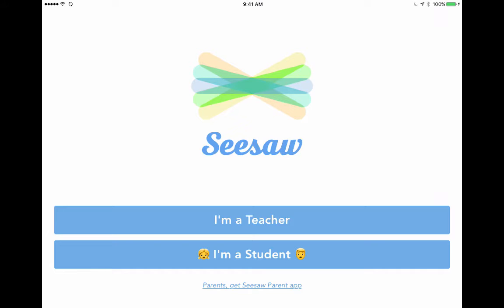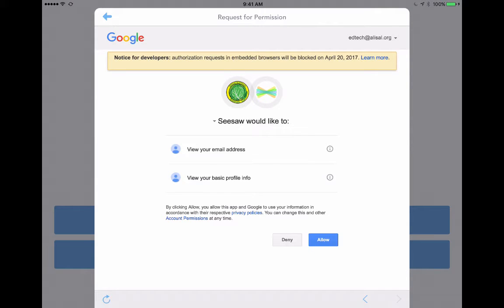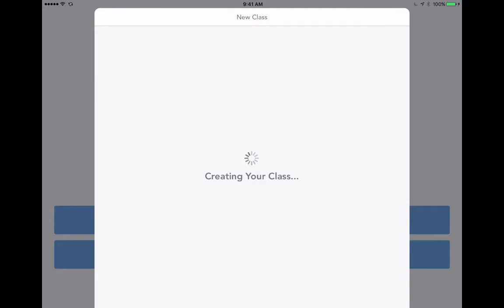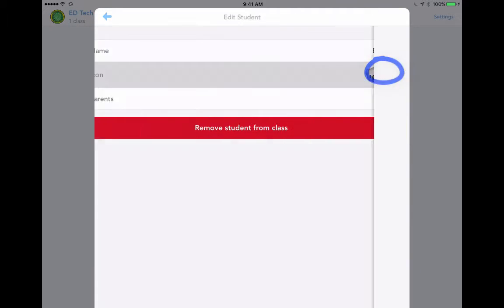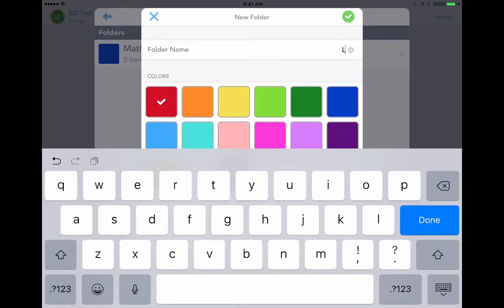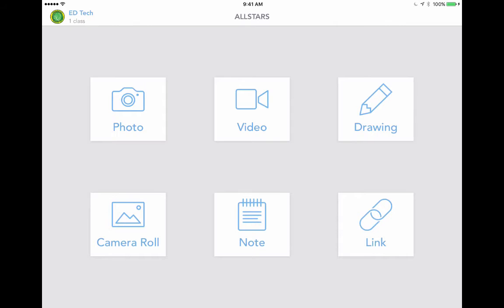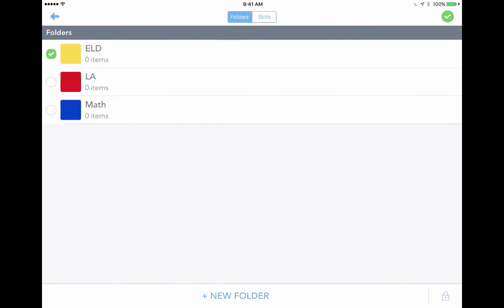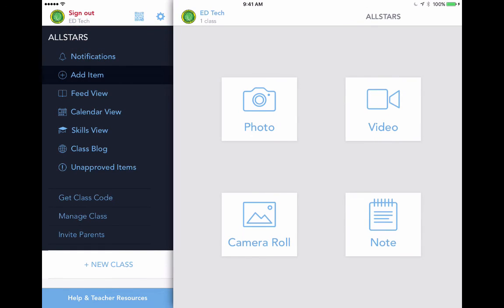Seesaw Crash Course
This is a Crash Course introduction to Seesaw specifically made for Alisal Teachers! It covers some of the basics. For more great tutorials go to help.seesaw.me